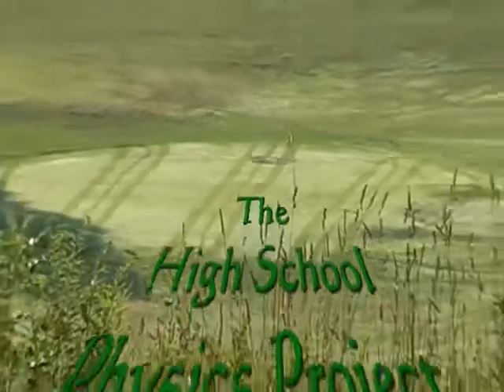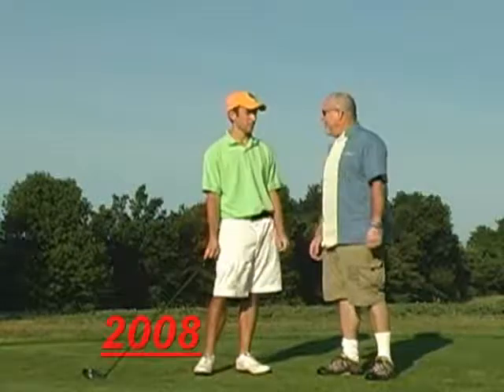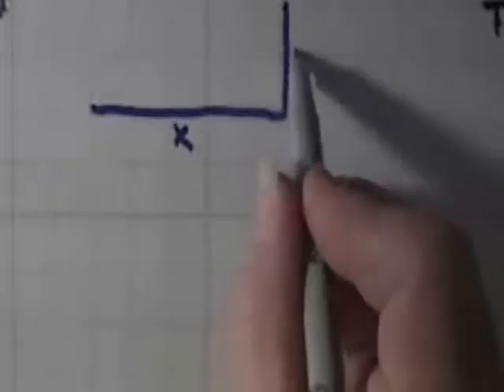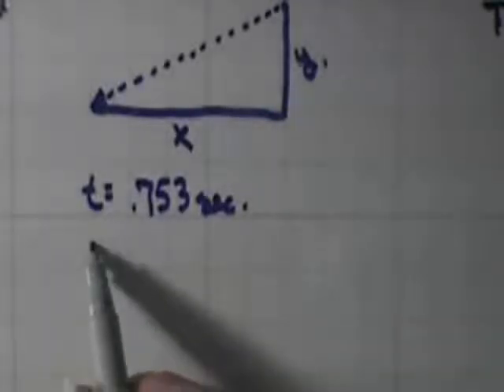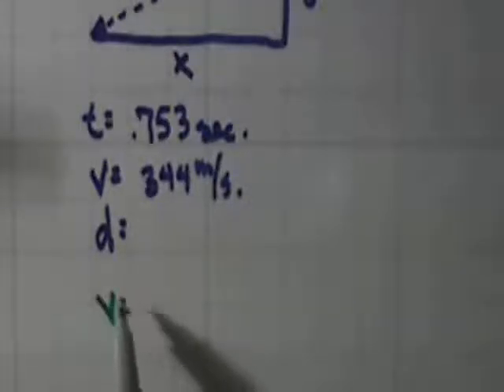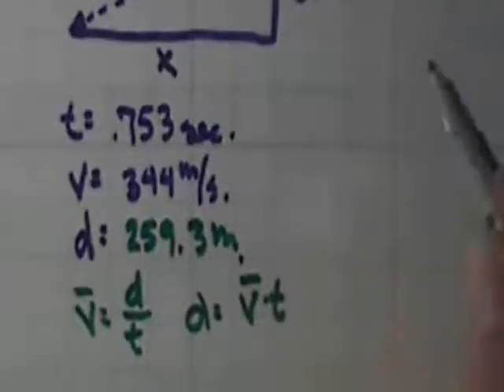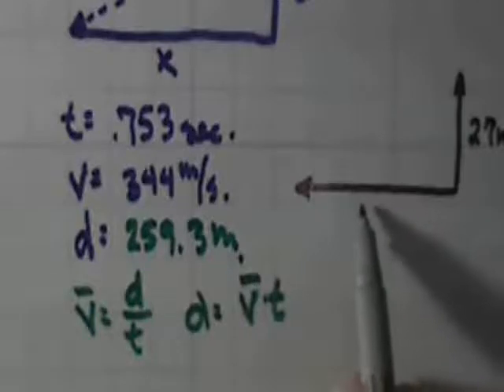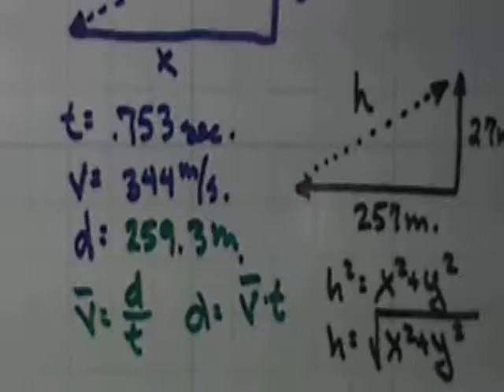The speed of sound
The High School Physics Project:  Golfer Chris Sova helps to teach some physics.